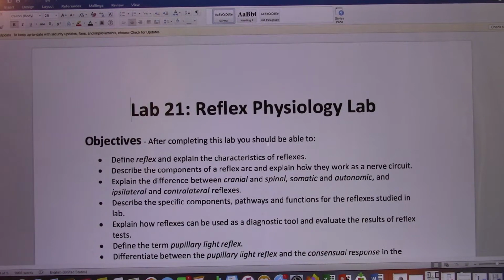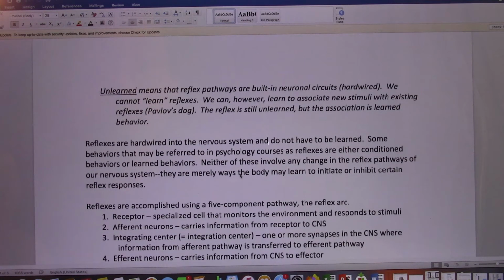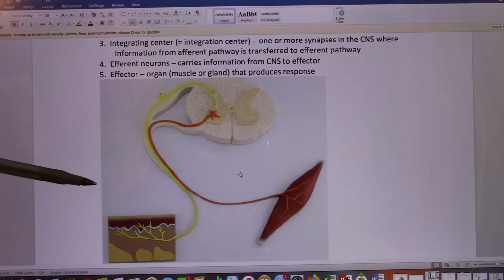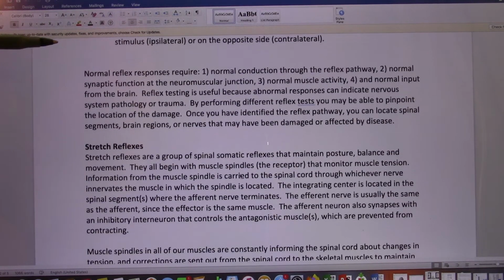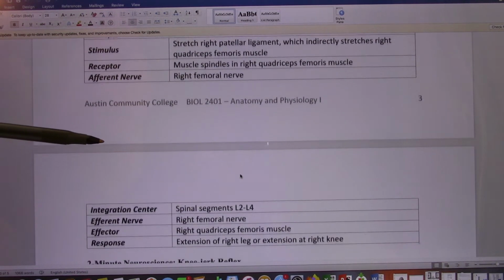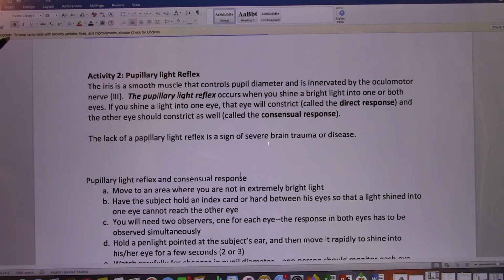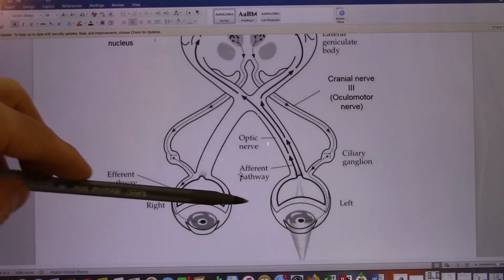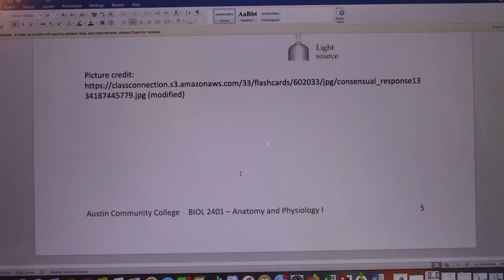ACC Biol2401 API Lab21 Reflex Physiology Lab Instruction